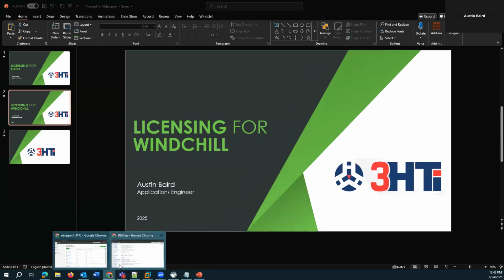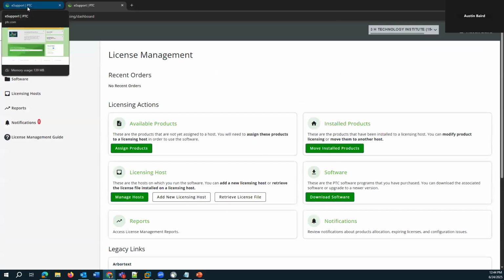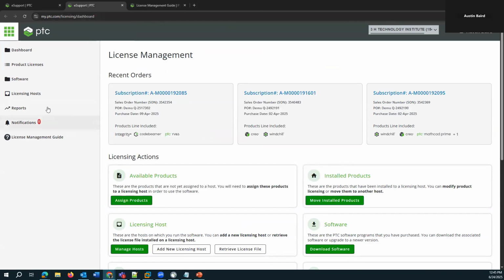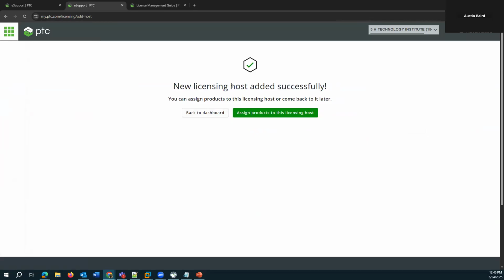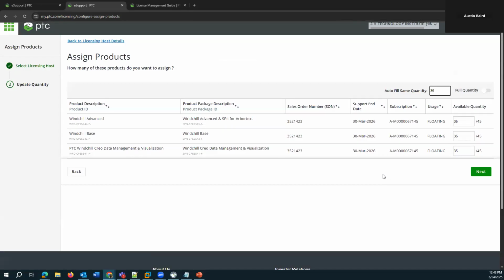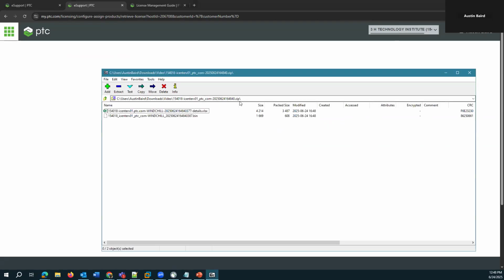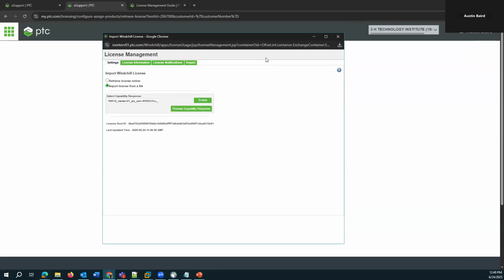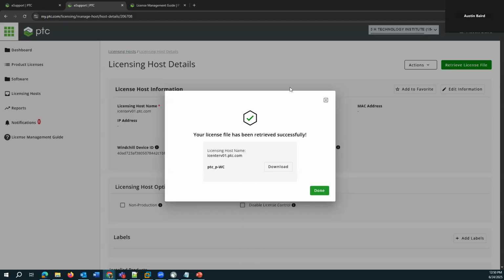Windchill License Assigning and Installation Help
This short video provides assistance in assigning and installing PTC Windchill Licenses.